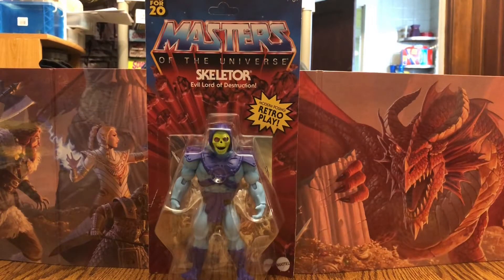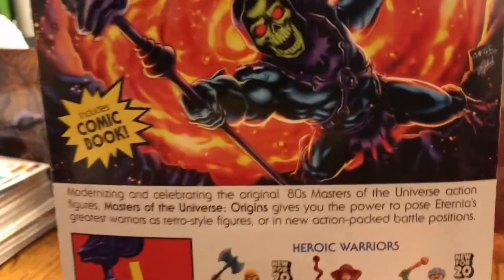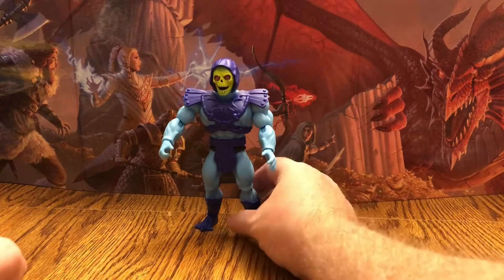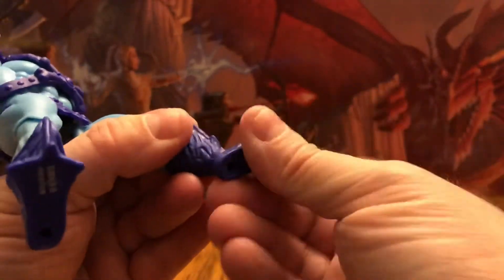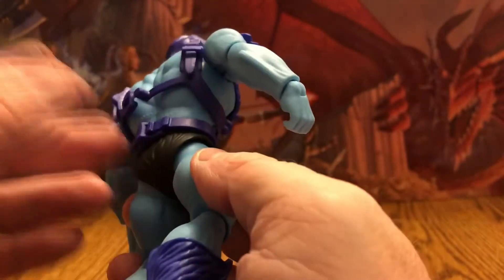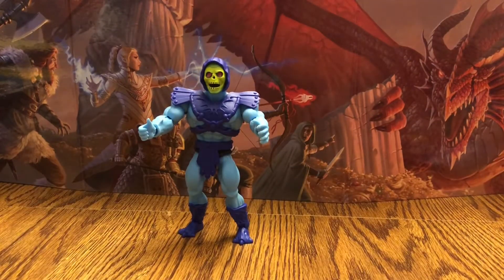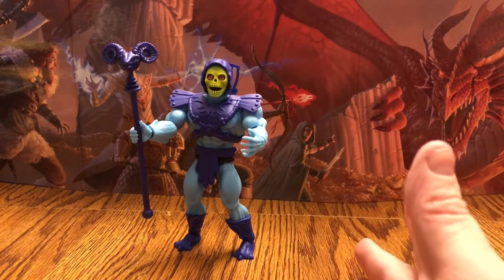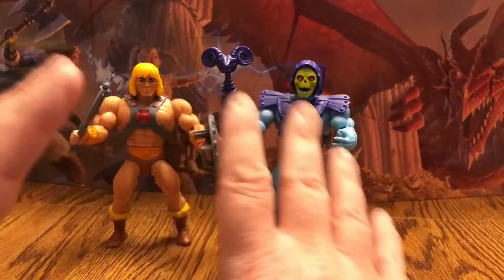Masters of the Universe Origins - Skeletor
I review the brand new Masters of the Universe Origins Skeletor figure from Mattel.